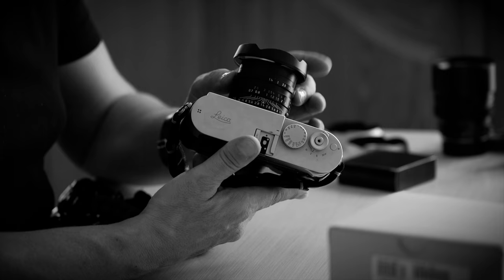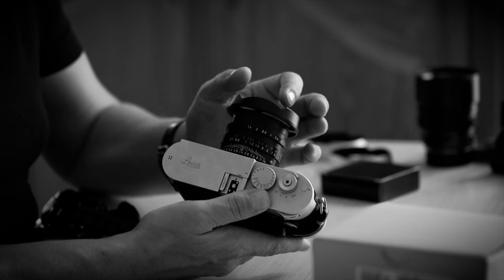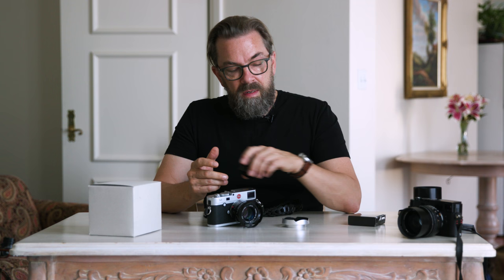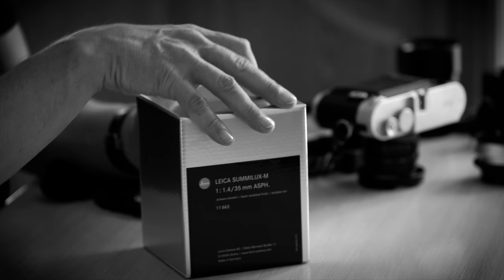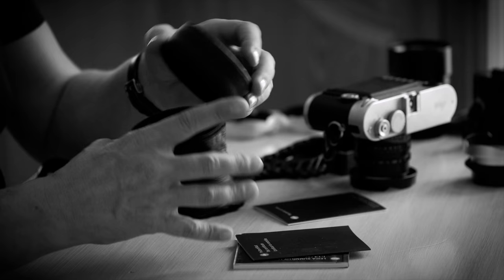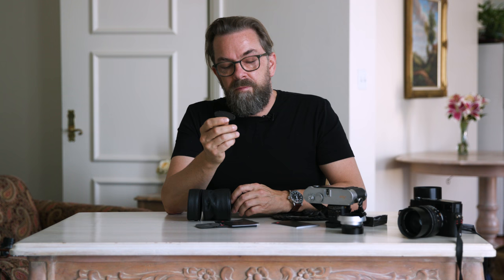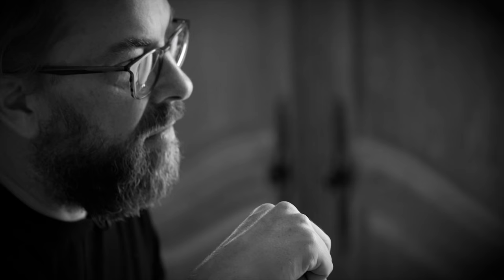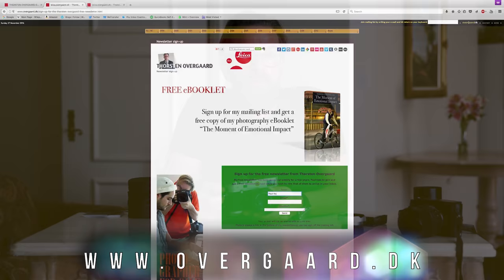The Secret Leica Goldmine by Thorsten Overgaard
I thought I would share a short little fun video covering one of the quirks of owning Leica lenses!

For anyone who knows me, they know that I've been writing and talking about Leica for more than two decades.